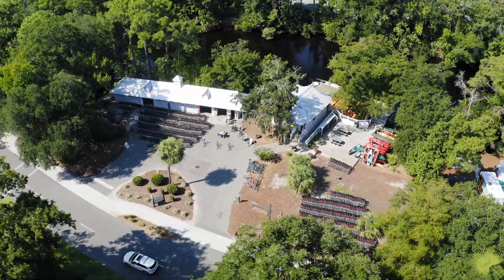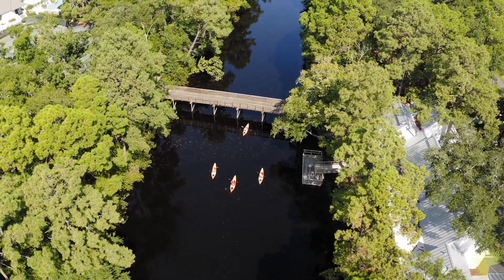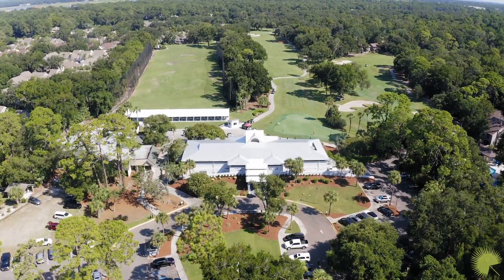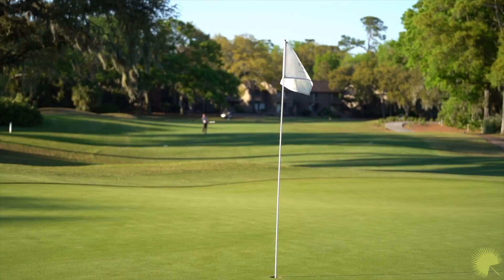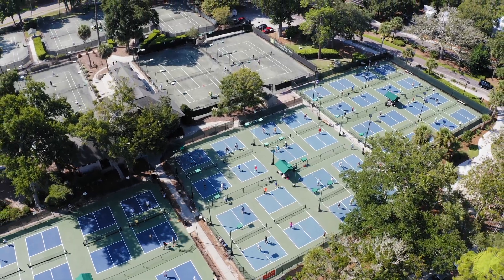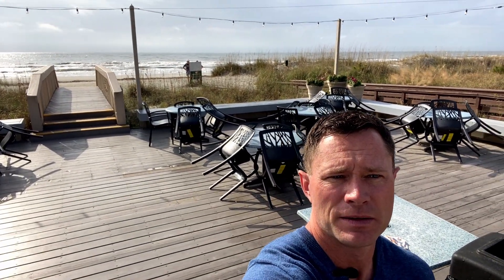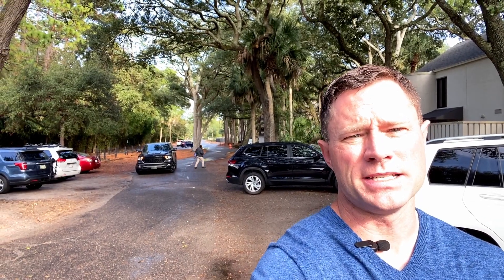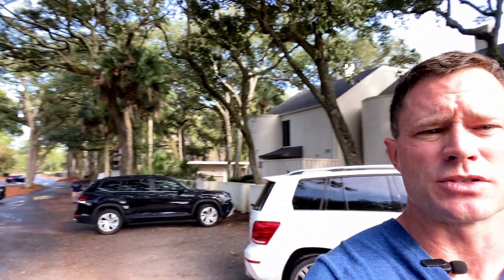We've found pickleball heaven, as well as a beach, lagoon and amazing golf in Palmetto Dunes.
Palmetto Dunes, Hilton Head Island is a unique resort community that provides a great blend of Beach, Bike Paths, Tennis, Pickleball, 3 Golf Courses, Restaurants and one of only 2 navigable lagoons on the East Coast.
Travel through Palmetto Dunes, Hilton Head Island and visit the Robert Trent Jones and Fazio Golf Courses, the General Store, Alexanders Restaurant, the Outfitters, Dunes House Beach Club and Disney Beach Club.  Yep, that Disney!
We also explore the two communities within Palmetto Dunes, Hilton Head Island, Inverness and Mariners. Explore the rental opportunities within condos and villas as well as single family homes.  See the bike and beach paths, as well as take a little stroll on the beach.
Enjoy the tour of Palmetto Dunes, Hilton Head Island.

If you’re looking to move to Hilton Head Island, you definitely want to have the right Real Estate Agent educating you to secure your home.

If this is your first time to this channel, and you want to know everything about eating, sleeping, working, playing, the good, and the bad of living on Hilton Head Island, then subscribe▶ and tap the bell🛎 for notifications so you can be the first to know about the current market on Hilton Head Island. 🏝️

My name is Jeff Stanyard and I have been practicing real estate for over 17 years and I absolutely love Hilton Head Island. 🥰 Whether you are moving in 9 days or 90 days, give me a call 📱, send me a text ⬇️, or send me an email 📩so I can help you make a smooth move to Hilton Head Island, South Carolina.

Jeff Stanyard Hilton Head Island Real Estate Agent - License #130927
Brokered by Dunes Real Estate